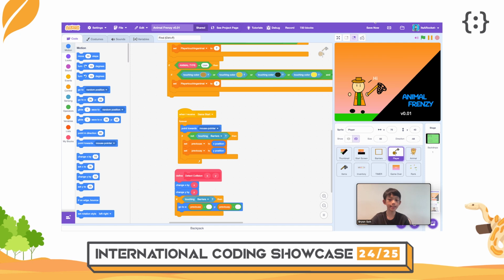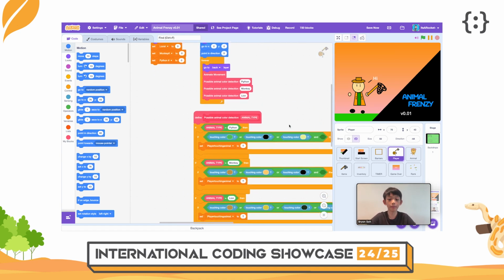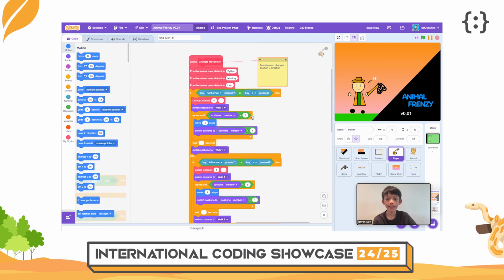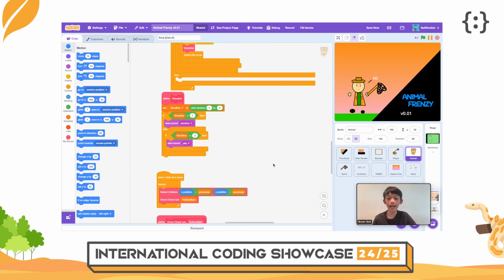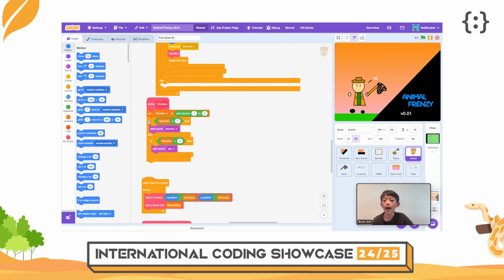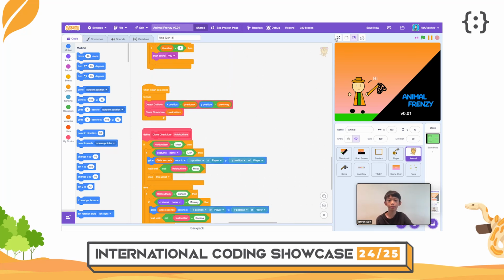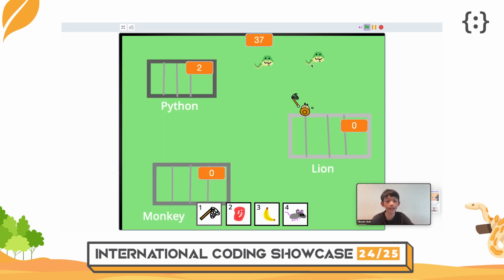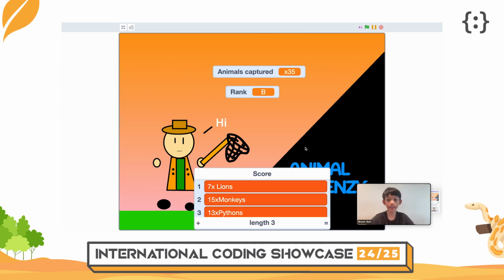Bryon Soh, 10 | Senior Category | ICS 24/25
Bryon Soh, 10, showcases his Scratch project, 'Animal Frenzy’, for Coding Lab’s International Coding Showcase 24/25!

"Animal Frenzy is a game about an intruder who broke into the Singapore Zoo one night and deliberately set the lions, pythons and monkeys free from their enclosures. The player who is the zookeeper uses a net to go around chasing the escaped animals and put them back into their respective enclosures safely by luring them with their favourite foods. This game emphasises the consequences of disrupting animal habitats even in controlled environments like the zoo."

- Bryon Soh

With a passion for coding and protecting animals, Bryon’s project and video presentation earned him the Gold and Best Design Award in the Senior Category! 🏆

💚Vote for your favorite project to win the People’s Choice Award in 3 simple steps:

2️⃣ Like our Facebook pages (Coding Lab Asia & Japan) and find your favorite project’s post! 🦁🌏
3️⃣ Give it a like on YouTube & Facebook (and drop an encouraging comment! 🗯) to cast your vote!

🏅 Results announced: 14 April 2025

🐾 Explore more projects in our categories:

🐾 Every vote supports young coders and their mission to make a difference for animals! 💚🐻‍❄️

𝐀𝐁𝐎𝐔𝐓 𝐈𝐍𝐓𝐄𝐑𝐍𝐀𝐓𝐈𝐎𝐍𝐀𝐋 𝐂𝐎𝐃𝐈𝐍𝐆 𝐒𝐇𝐎𝐖𝐂𝐀𝐒𝐄

Every year, students ages 7 to 18 from all around the world submit their projects and video presentations to show their coding skills. Whether it’s a Scratch program, an invented App, a Python project, or any coding project, we bring together young talents to be part of a community to hone their skills, build their confidence and challenge themselves to build and showcase a meaningful project to promote change for good.